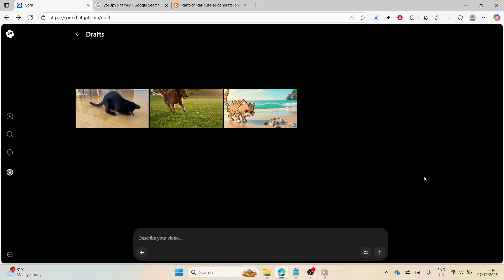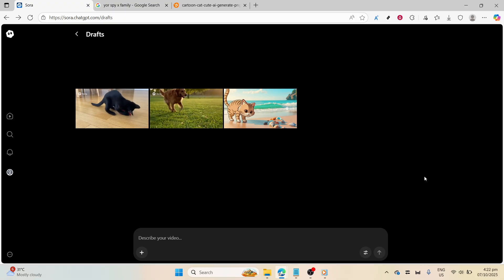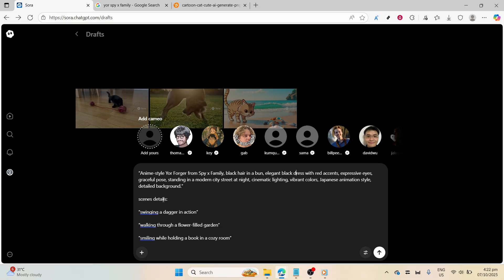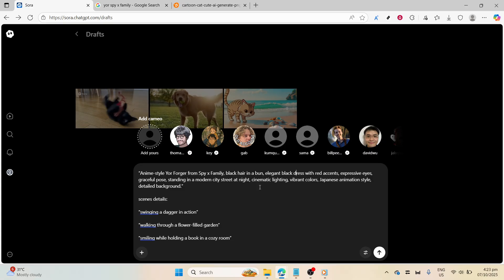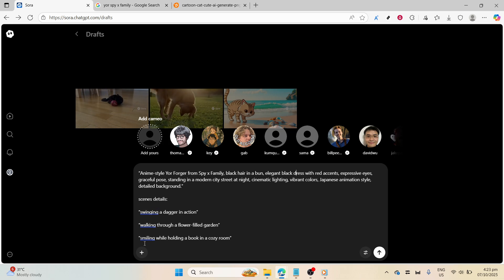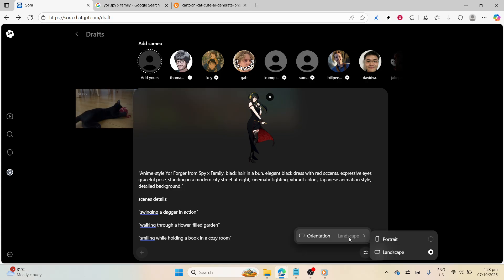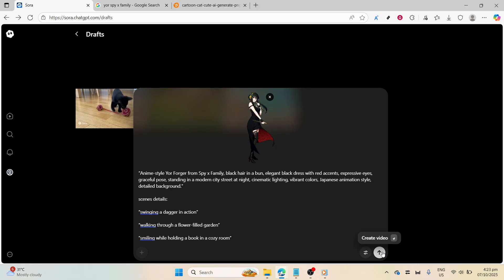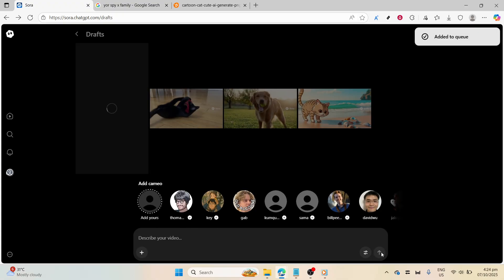How To Generate Anime Style Videos With Sora 2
🎬 Learn how to generate anime-style videos with Sora 2 — create stunning AI animations step-by-step! 🌸⚡